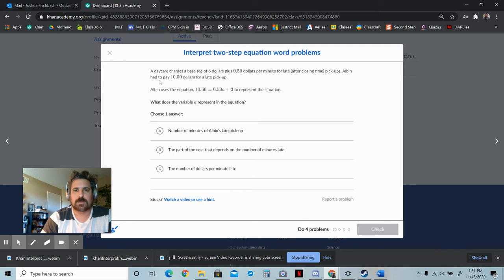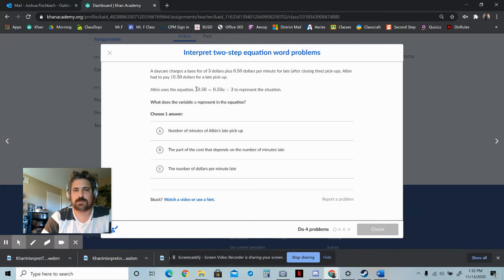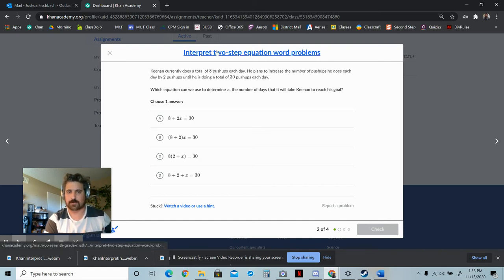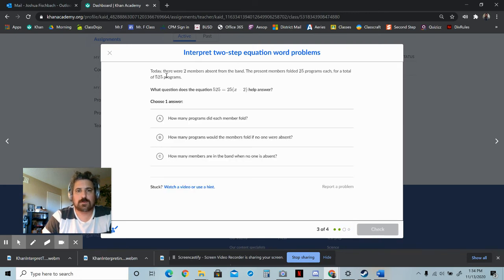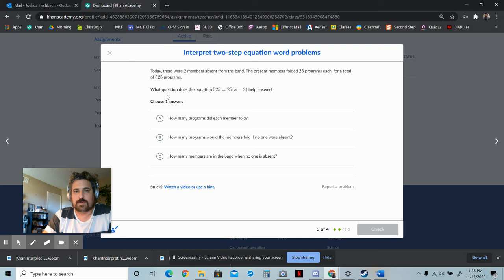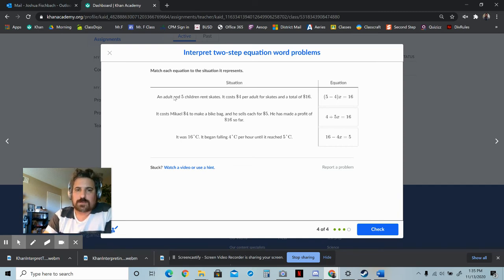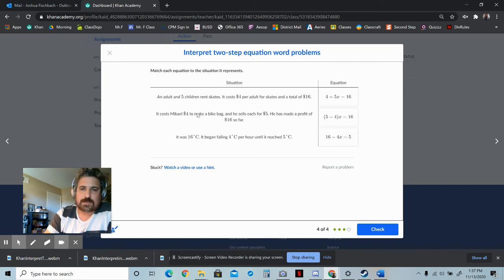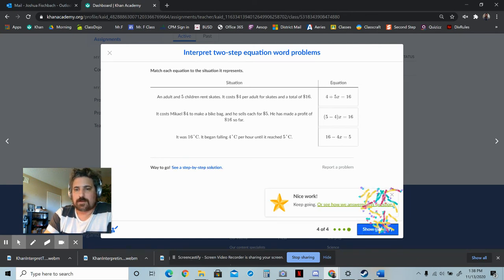Khan Support: Interpret Two-Step Equation Word Problems